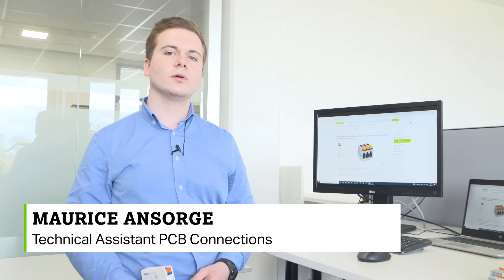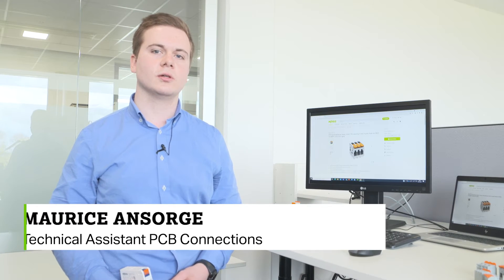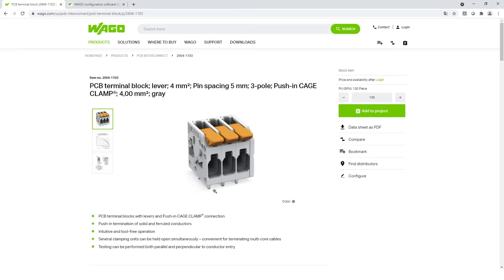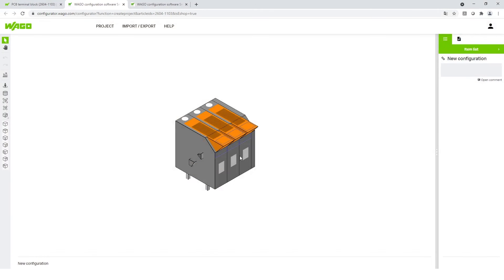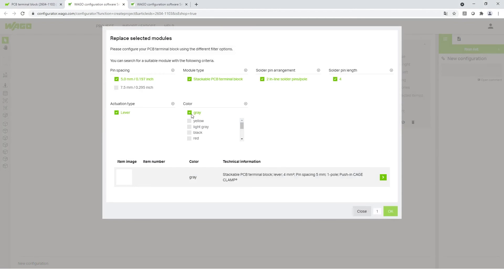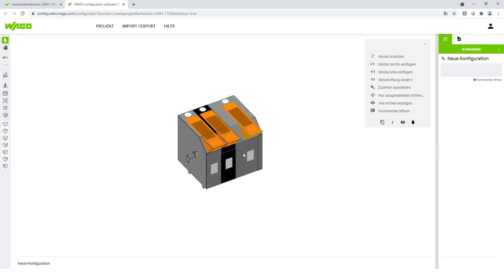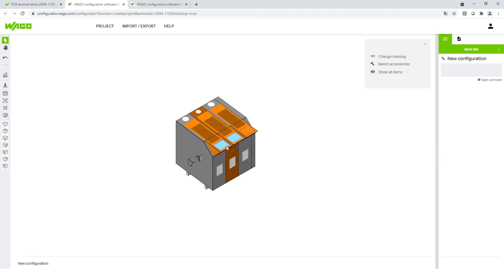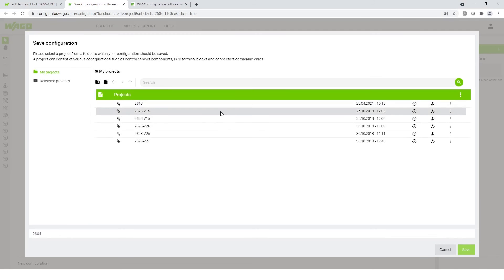Configure Products Yourself: WAGO PCB Terminal Blocks and Pluggable Connectors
Do you want to modify to our products to adjust them perfectly to your application?

In this video, Maurice Ansorge, WAGO's Technical Assistant for PCB Connections, shows you how to do so easily with the WAGO Smart Designer configurator.